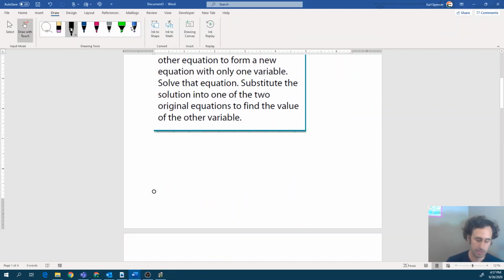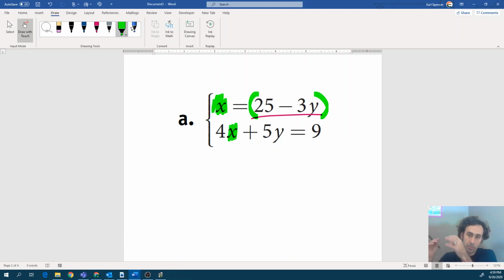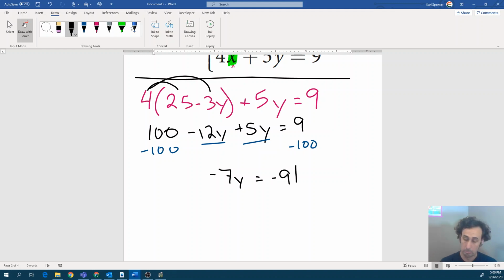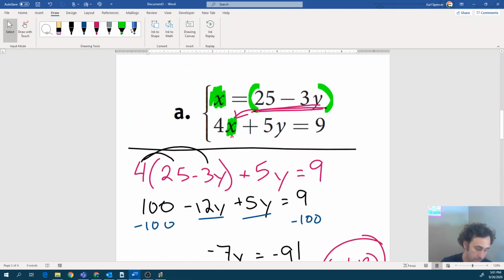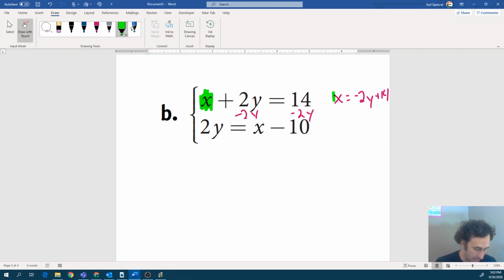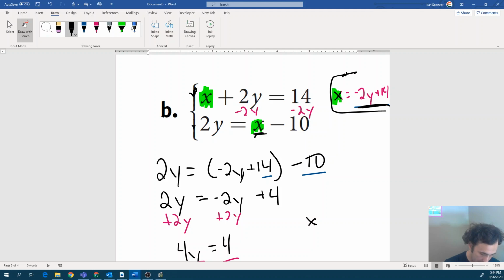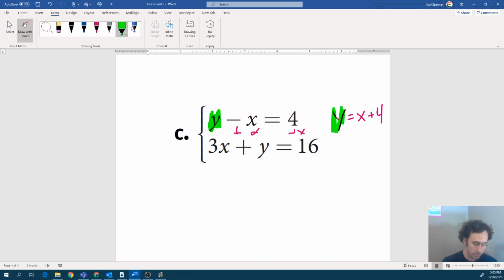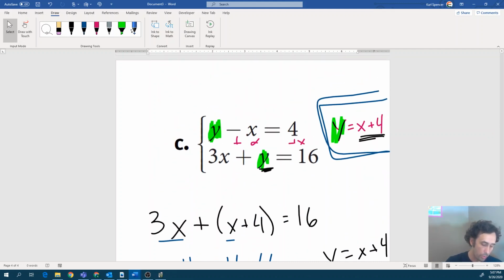Lesson 3 1 Solving Systems by Substitution